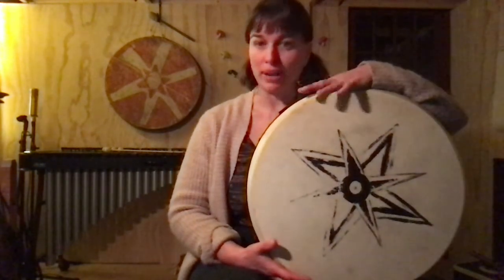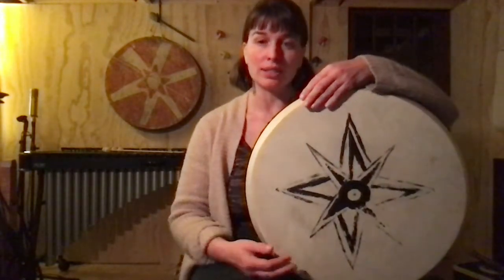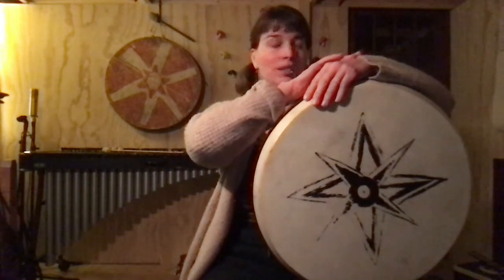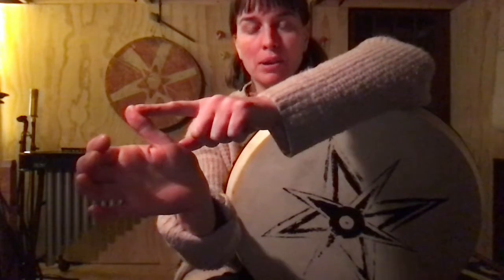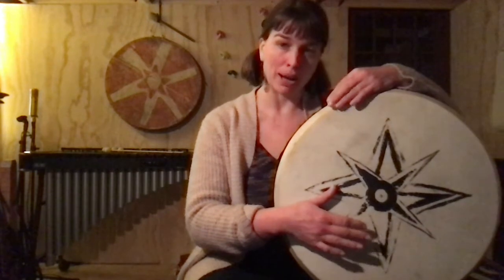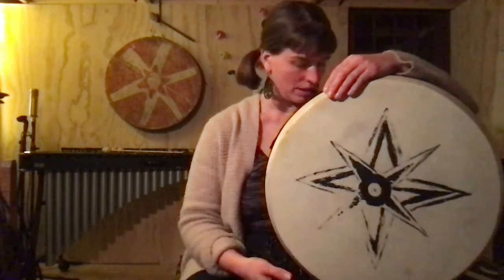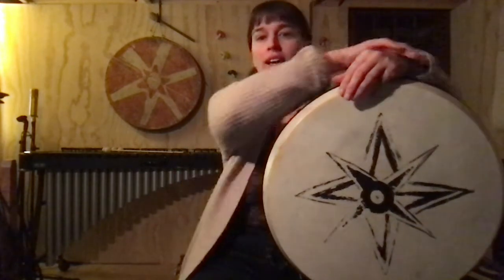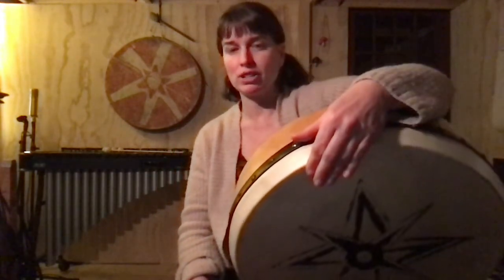Frame Drum Beginning Technique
Lap style